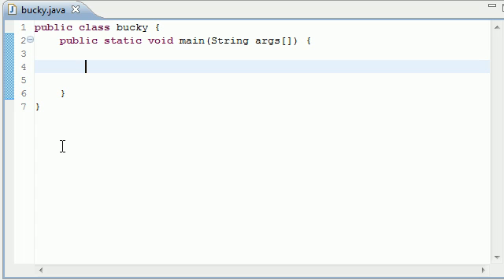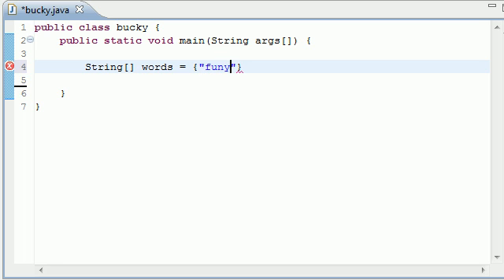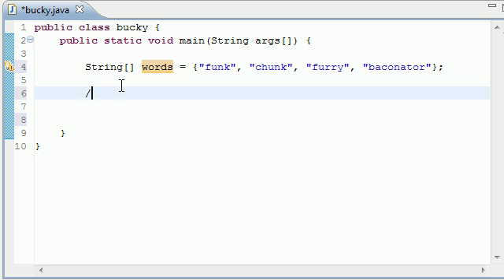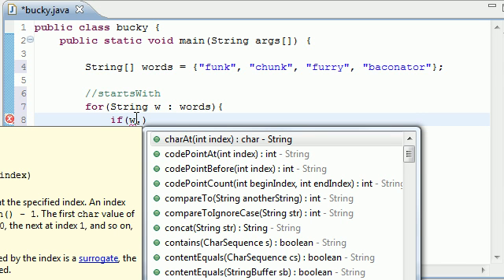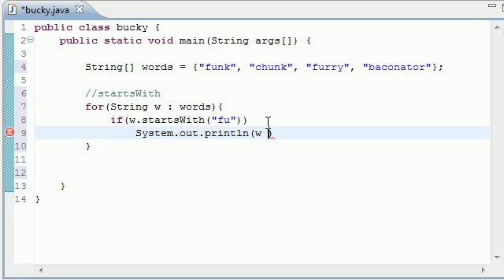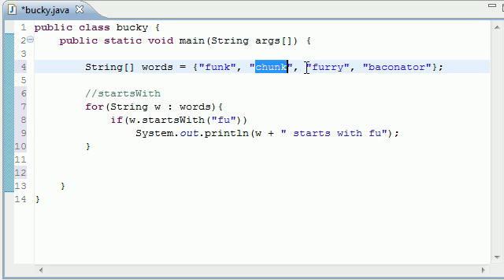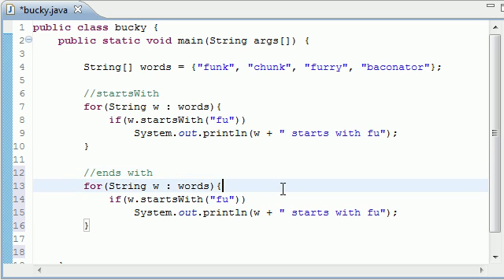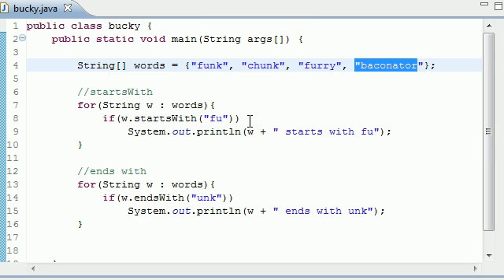Intermediate Java Tutorial - 1 - Common String Methods